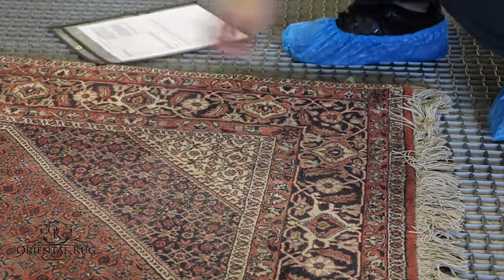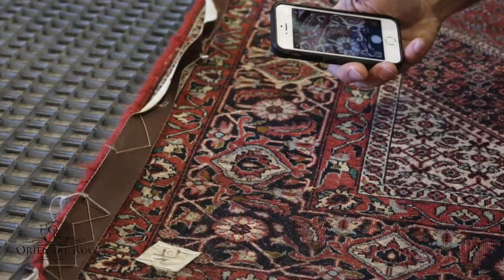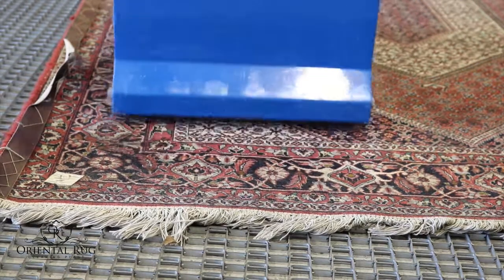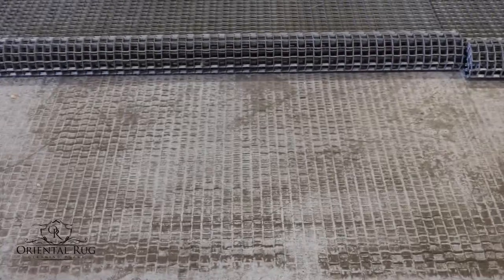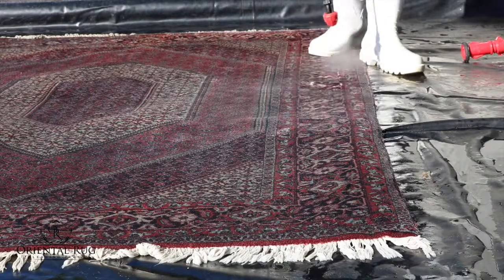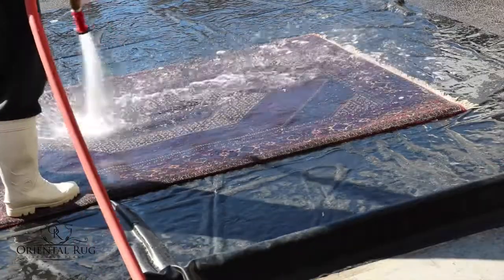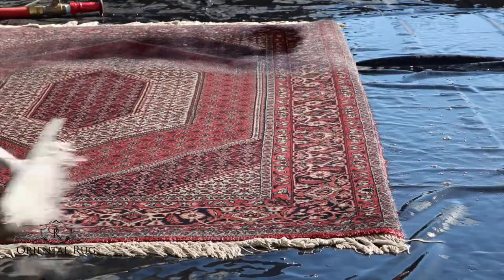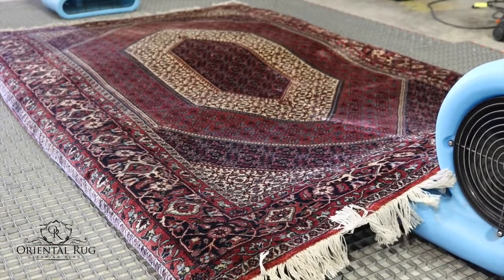Professional Rug Cleaning Orlando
Step by step process of our cleaning practices for wool, silk and all natural fiber rugs.